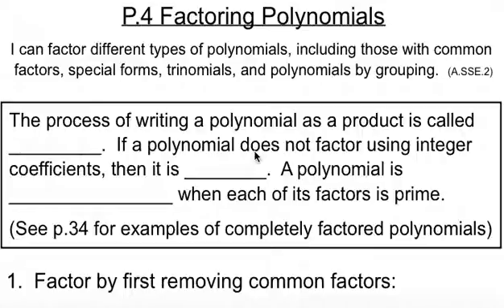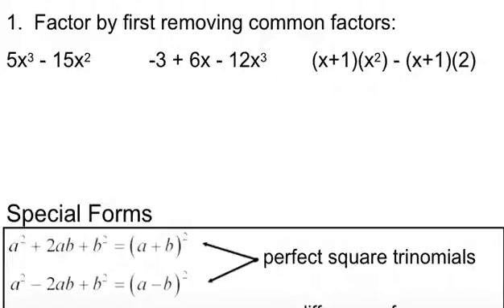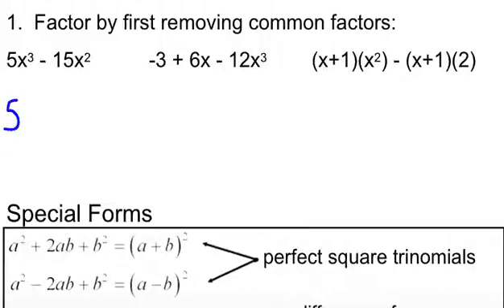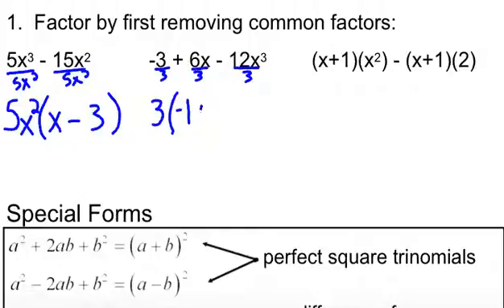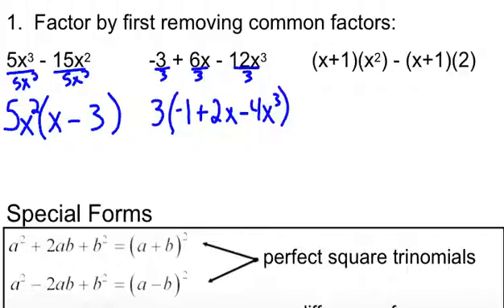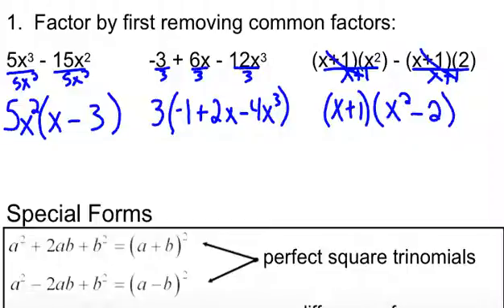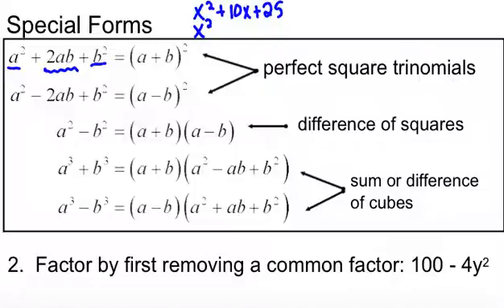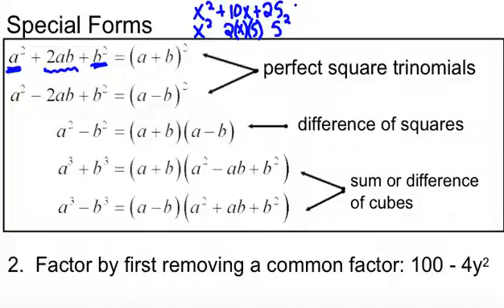PC Lesson P.4 #1-2